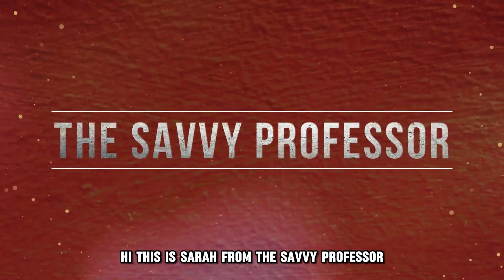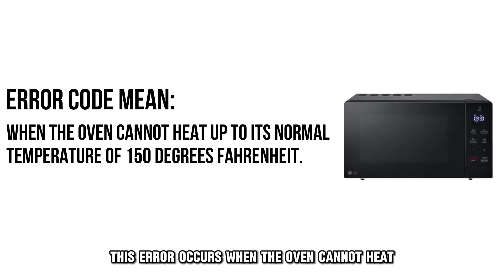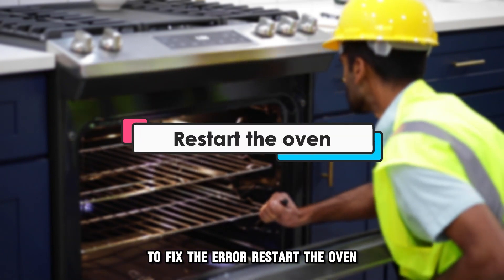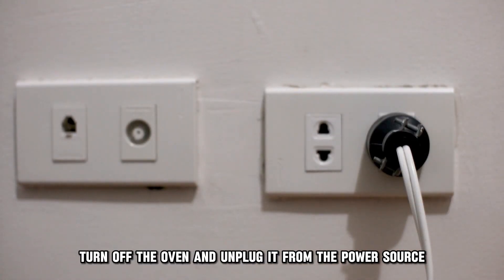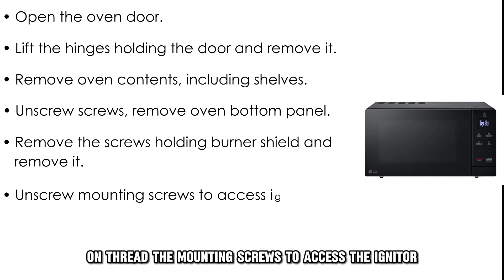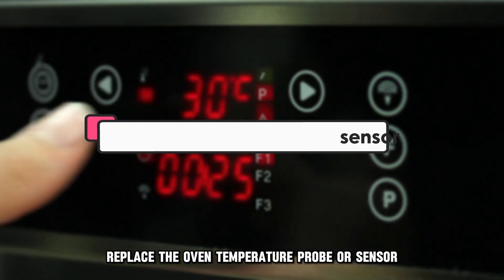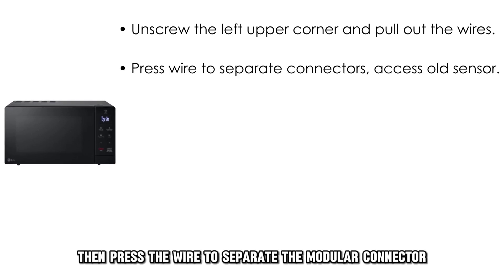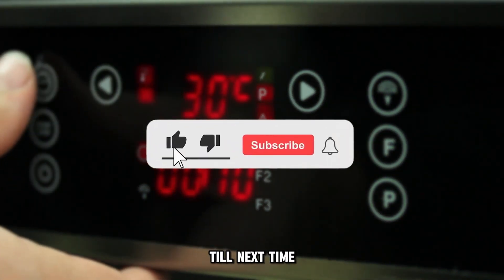LG Electric Oven F19 Error Code (What Error F19 Indicates And How You Can Fix It Easily)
LG Electric Oven F19 Error Code (What Error F19 Indicates And How You Can Fix It Easily). In this video tutorial I will show you how to fix LG Electric Oven F19 Error Code.

The f19 error code indicates that the oven is not heating. This error occurs when the oven cannot heat up to its normal temperature of 150 degrees Fahrenheit.

The following are some common causes of f19 error code
• Faulty ignitor.
• Faulty oven temperature sensor.

Now, let's look at some of the best solutions you can apply to fix the f19 error code.
Restart the oven
• Turn off the oven.
• Unplug its power code.
• Leave it to reset the oven’s control board for a few minutes.
• Plug it back and turn it on to see if the issue has been resolved.

Replace the ignitor
• Turn off the oven and unplug it from a power source.
• Open the oven door.
• Lift the hinges holding the door and remove it.
• Remove anything that is in the oven, including the shelves.
• Unscrew the screws to locate the oven’s bottom panel and remove it.
• Remove the screws holding the burner shield and remove it from the oven.
• Unthread the mounting screws to access the ignitor.
• Pull the wire connector to the base and disconnect the old ignitor.
• Replace a new ignitor and return everything else in place.
• Turn on your oven to see if the issue has been resolved.

Replace the oven temperature probe/sensor
• Unplug it from a power source.
• Remove the shelves.
• Unscrew the left upper corner of the oven to locate a wire.
• Pull out the wire carefully to locate the modular connector.
• Then, press the wire to separate the modular connector and the wire to access the old temperature probe/ sensor.
• Pull it out and replace it with a new temperature probe sensor.
• Push the wire back and return everything else in its place.
• Plug in the oven and turn it on.